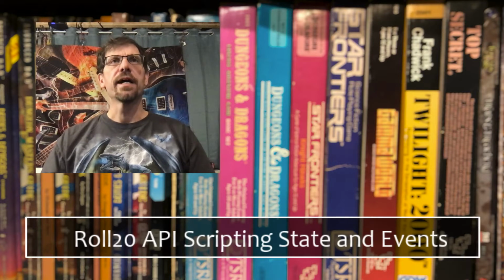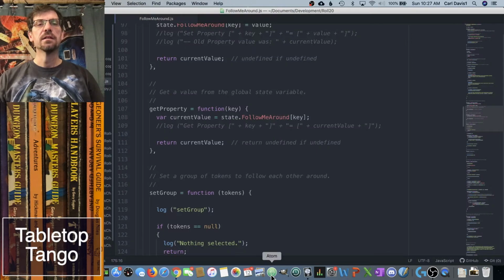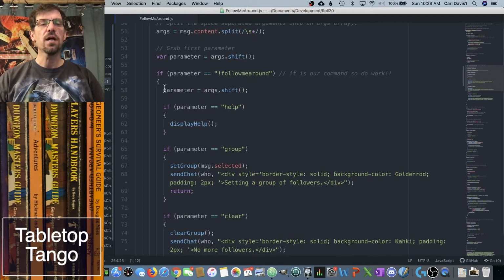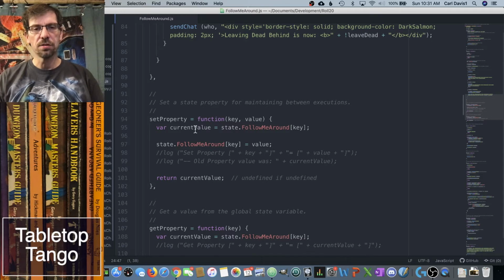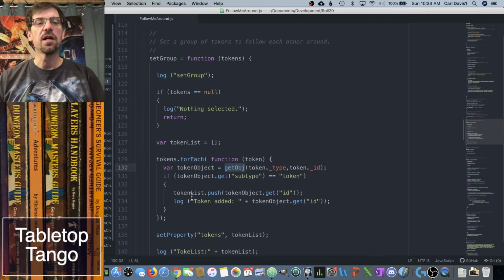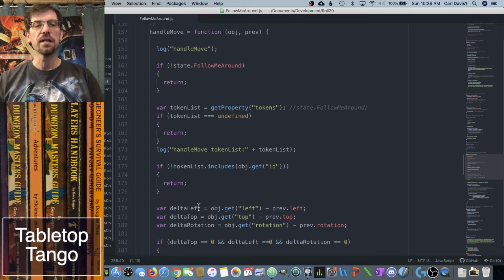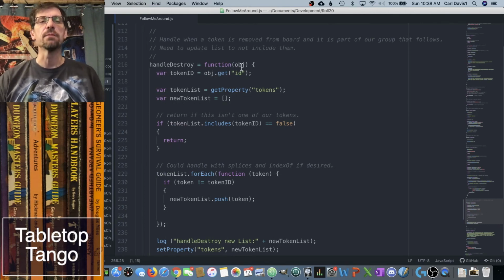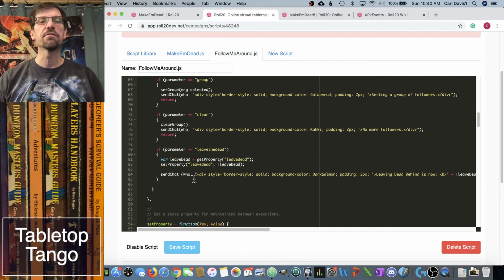Tabletop Tango Ep 6 - Roll20 API and More on Scripting - State Management and Events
Carl discusses some more capabilities of the Roll20 API.  This includes looking at how to use multiple events in the same script and managing persistent state in a script.  Includes making an API script that allows the tokens to follow each other around the board.